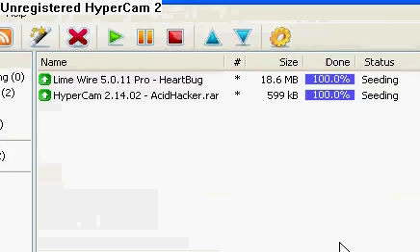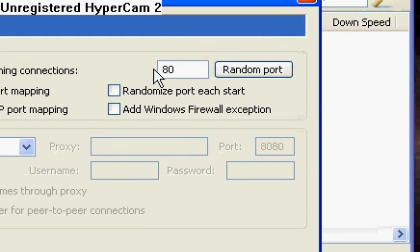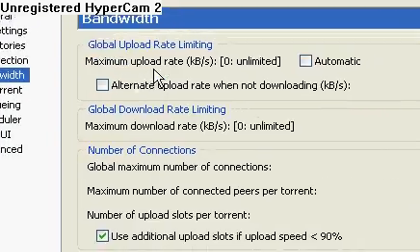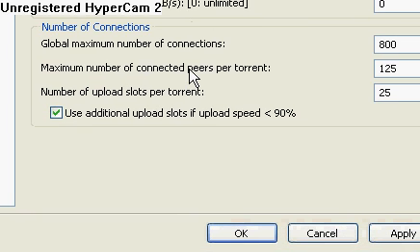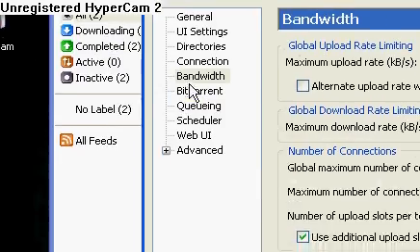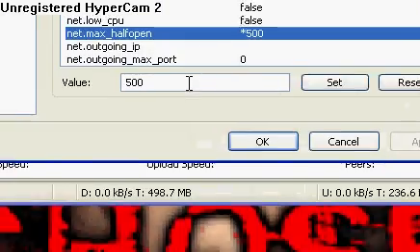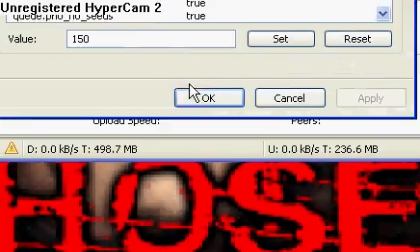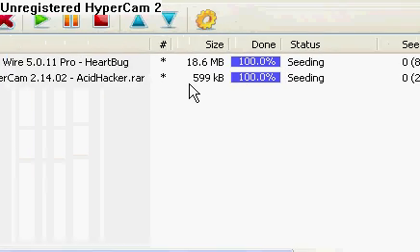How to speed up utorrent 2.8.3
it realy works!